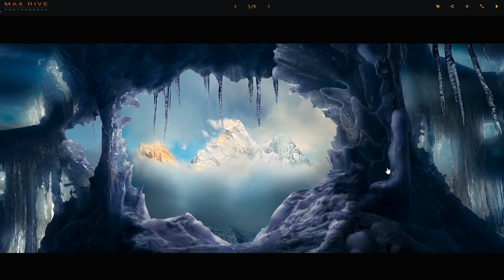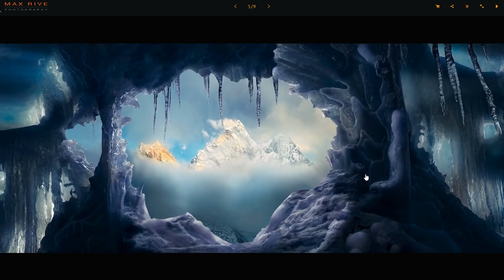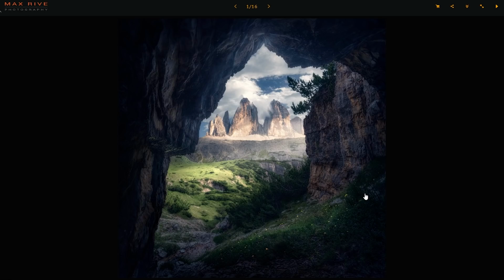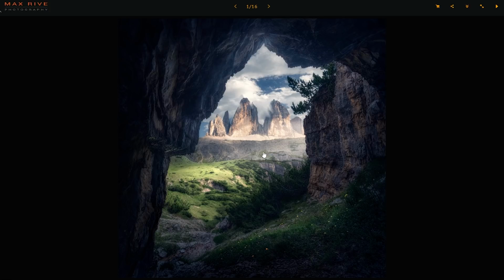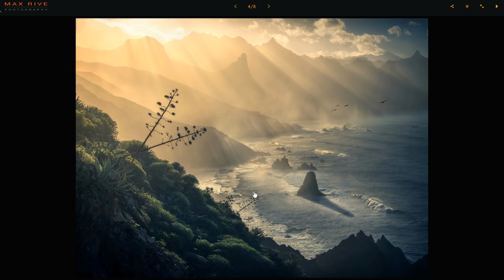7 TIPS of How Max Rive Composes and Edits his Landscape Photos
If you are a beginner photographer is difficult to understand what other photographers are doing to create stunning photos. And even an advanced photographer can also benefit from things he or she can learn from other photographers.

I think it's time to also include in this series younger photographers that have high quality photos. Today I'll analyse the composition and editing techniques of landscape photographer Max Rive.

Huion Kamvas Pro 13
Benq SW270C